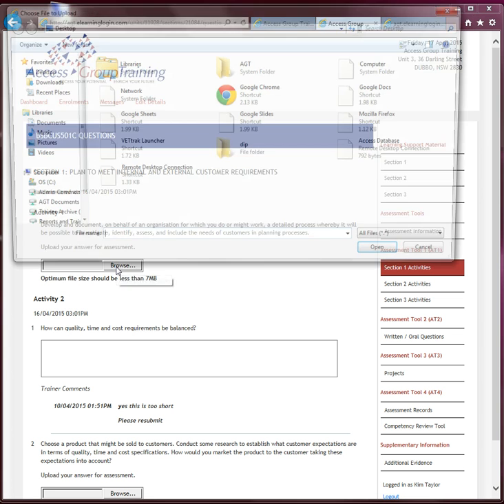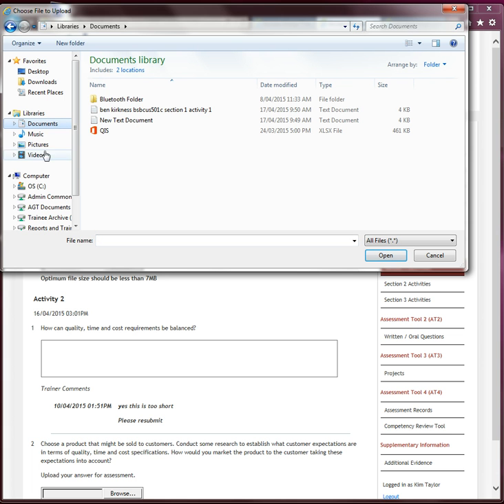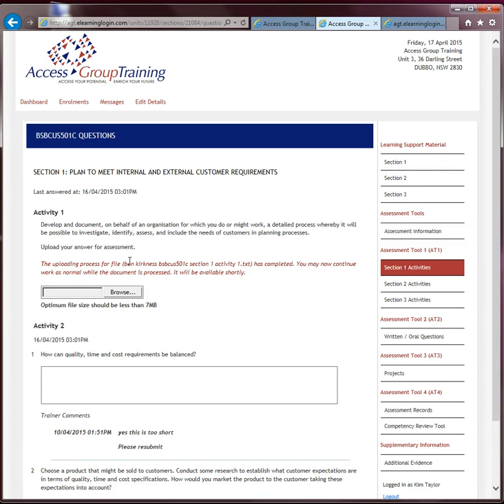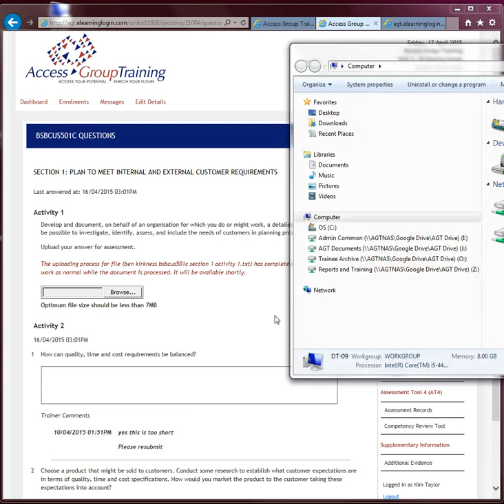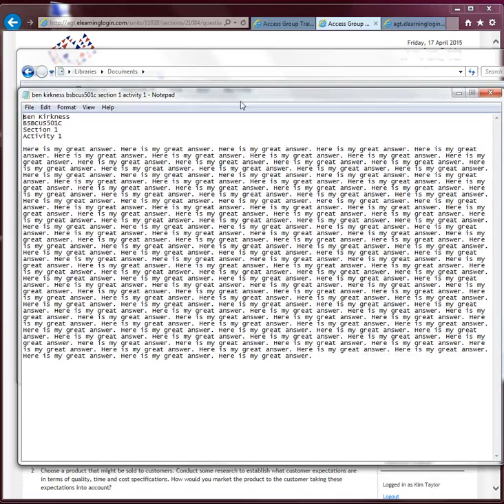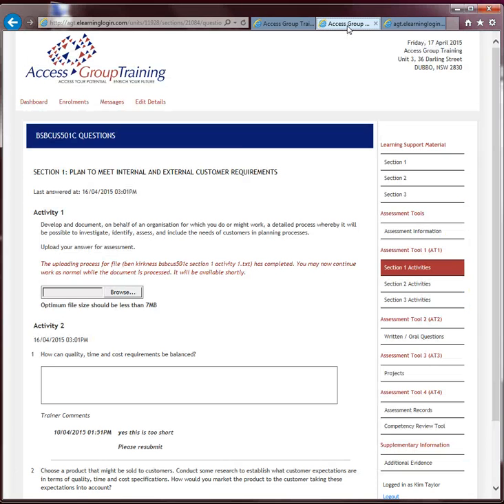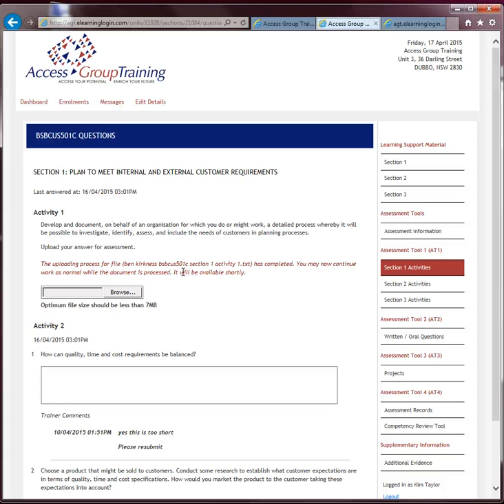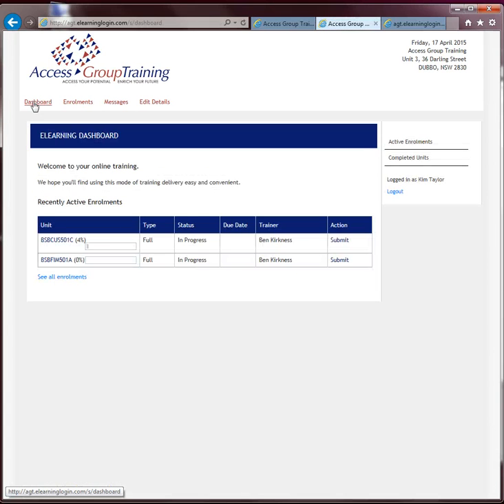Part 6. Understanding your 'Original' style Diploma Units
Continuing the student orientation series for 'Original Style' Diploma units.